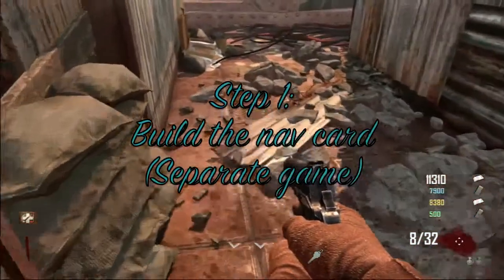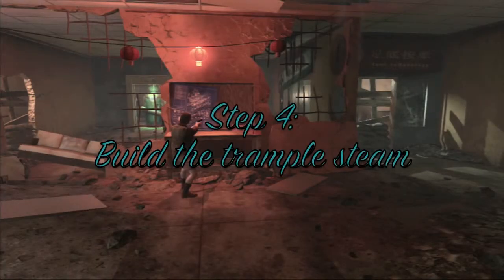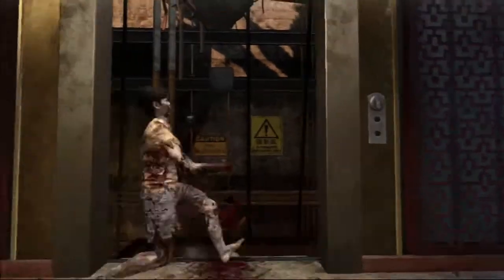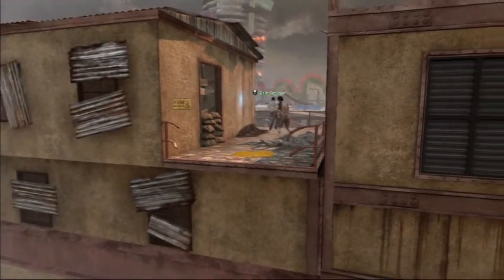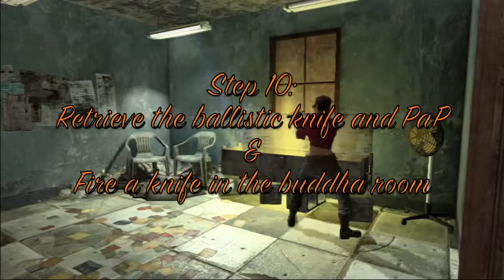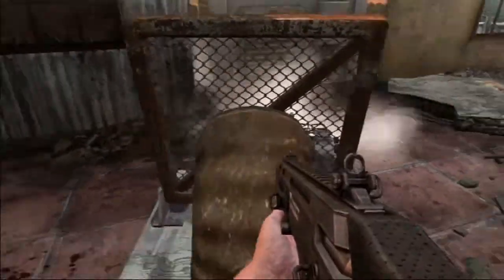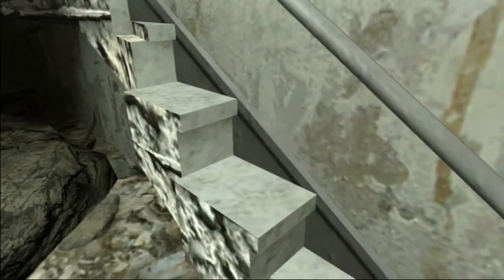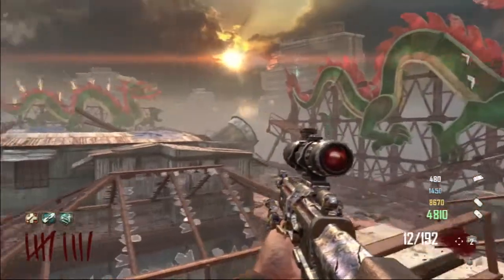Die rise high maintenance easter egg strategy (Maxis)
This is your chance to earn the achievement/trophy by under round 15 because with this strategy it makes life a whole lot easier. Please thanks these people as they helped me dramatically:
Condamine1
gogobal
XxScopesxX